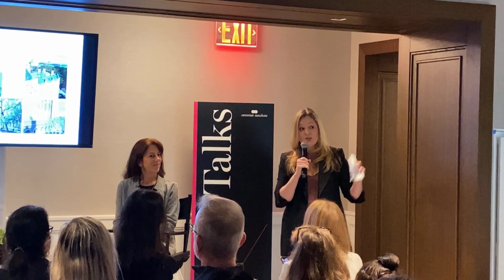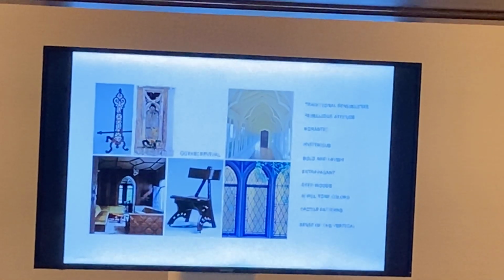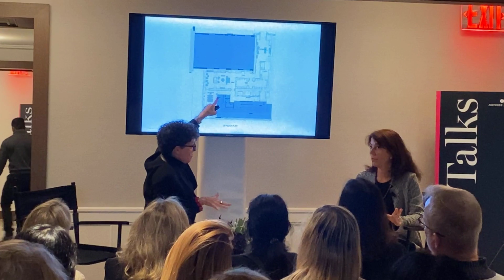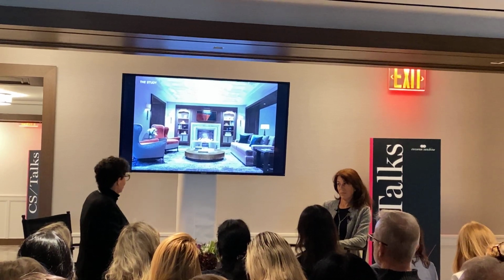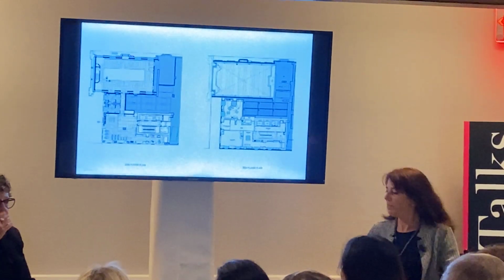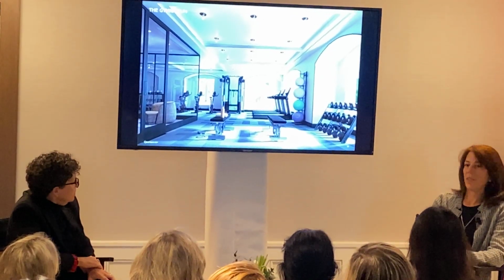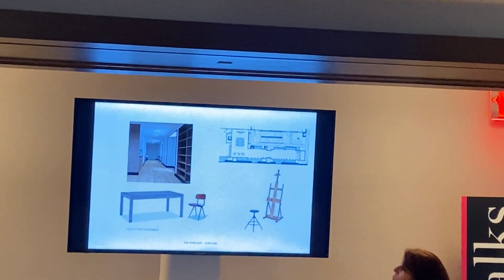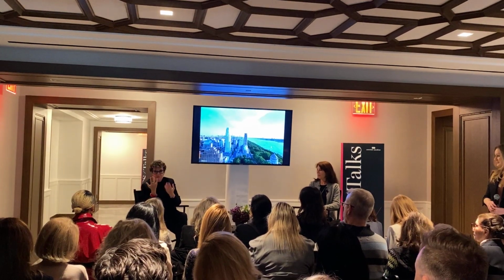CetraRuddy Claremont CS Talks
For this CS Talks event, Corcoran Sunshine invited Nancy Ruddy, the Director of Interior Design from CetraRuddy to talk about how they went about designing the interiors for Claremont Hall where I just helped with the sale of an apartment!